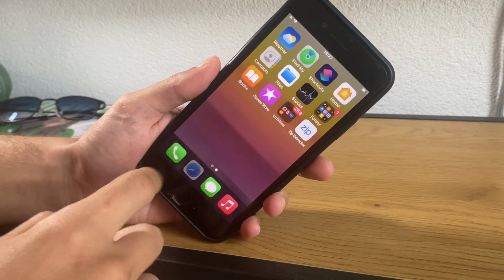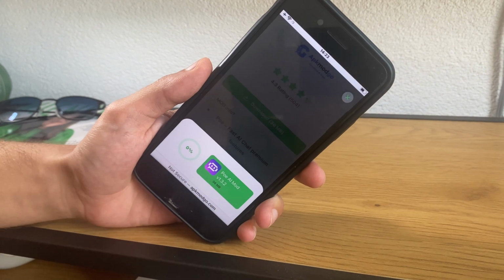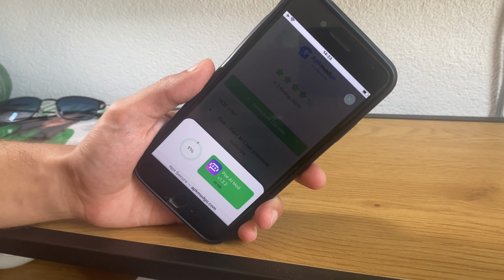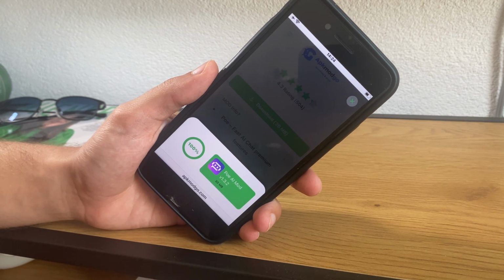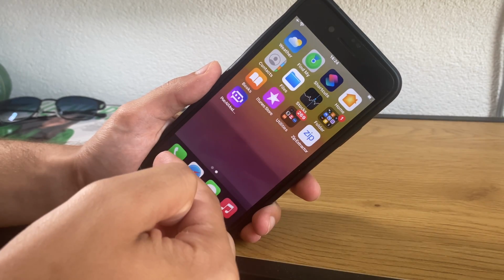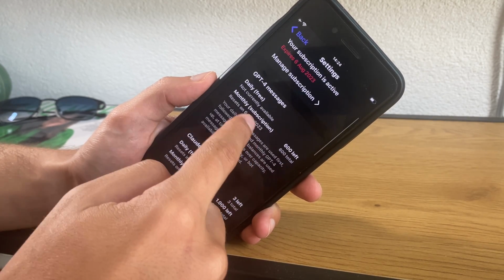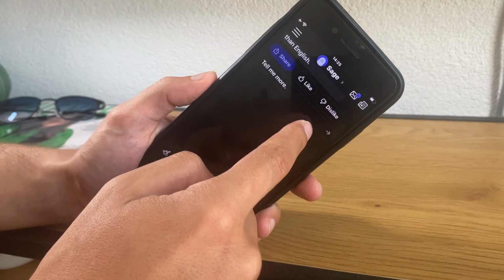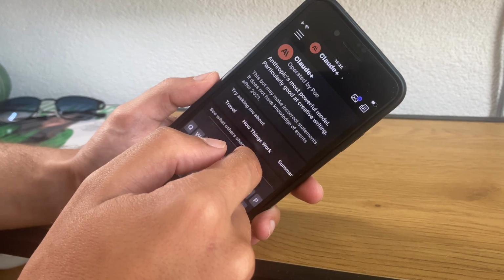Poe AI MOD Android & iOS (2023)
hi guys her eu can learn how to do Poe AI mod. works for ios android